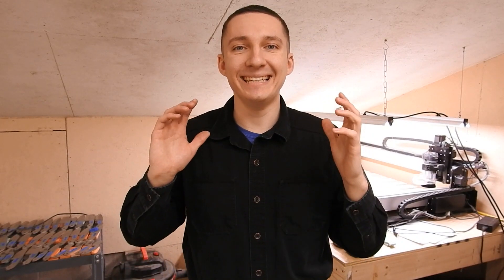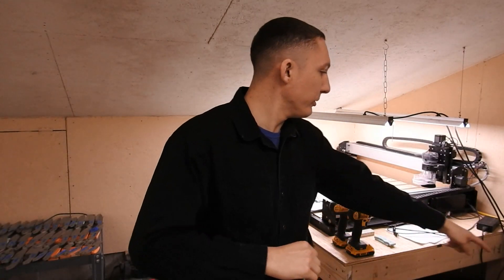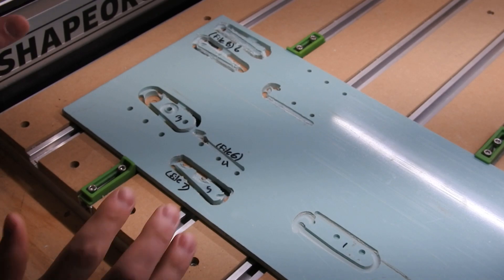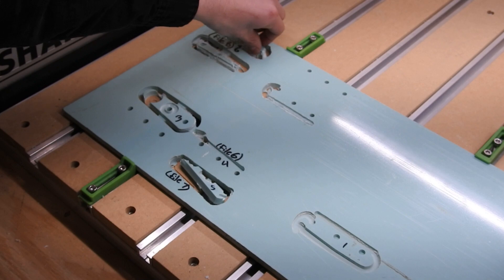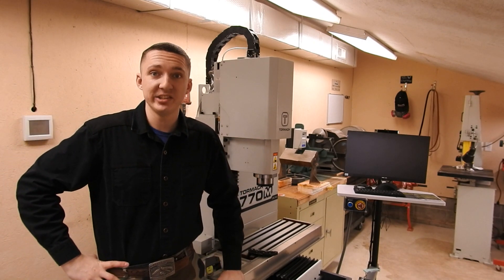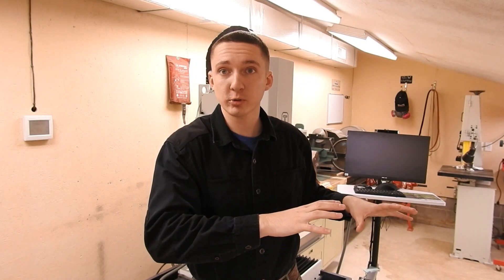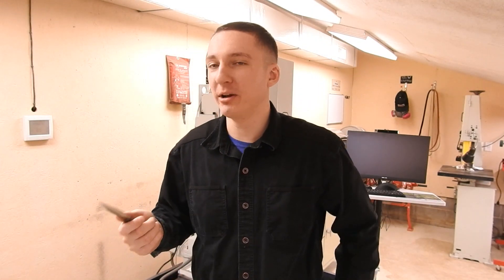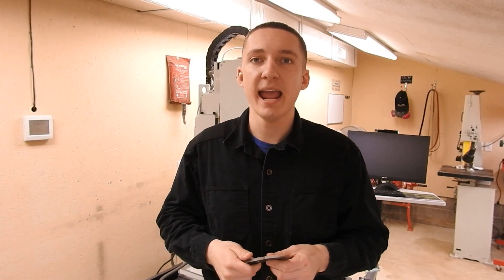INSIGHT TO 2024 MODELS | Shed Knives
INSIGHT TO 2024 MODELS

A simple one for you today. What to expect for 2024 models, machines I'll be using, knife background, and just general thoughts. Make sure to let me know what your favorite knife is in the comments. Enjoy!